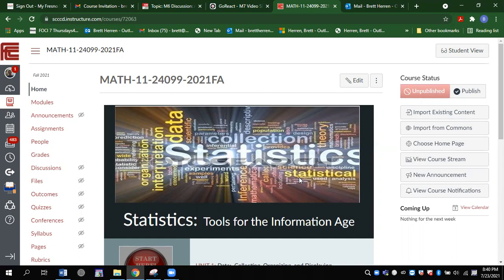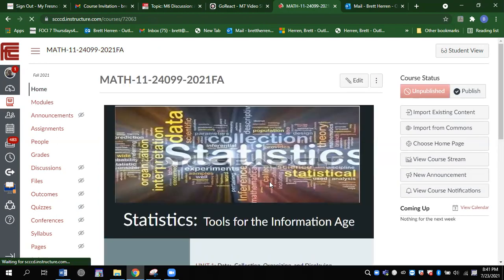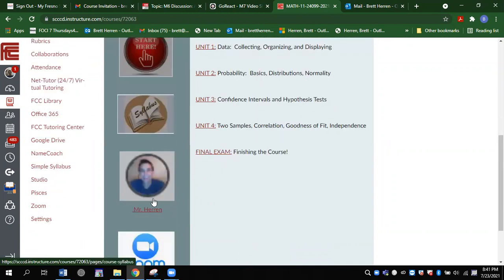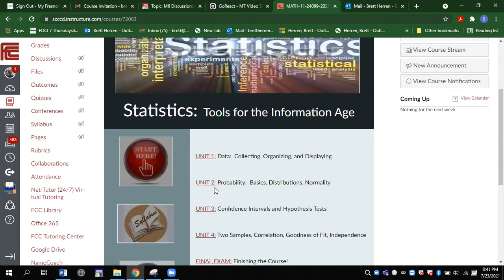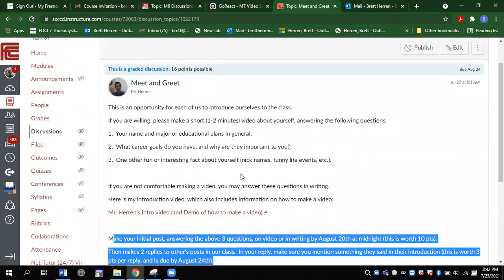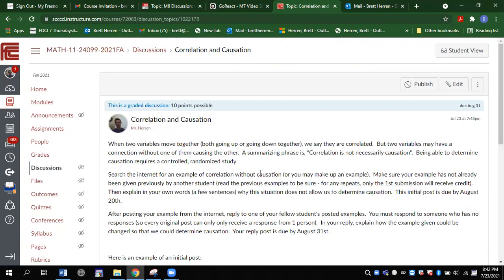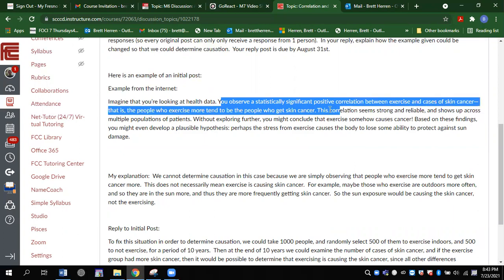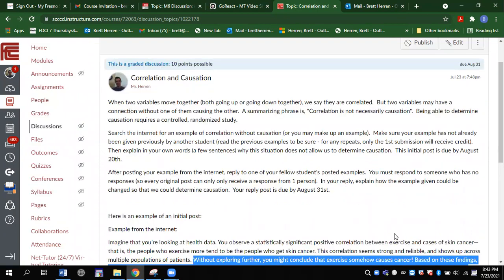QLT Advanced Video Tour